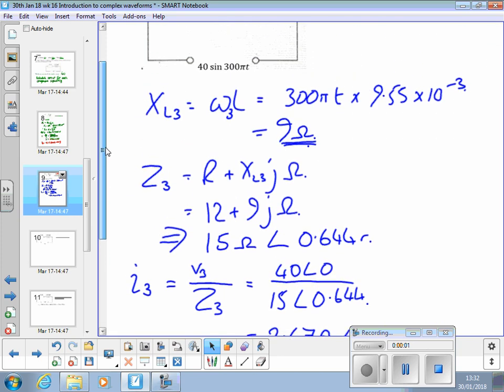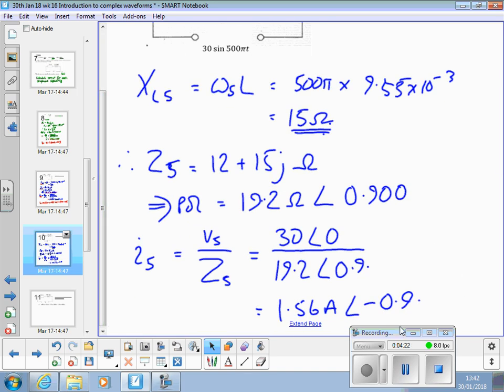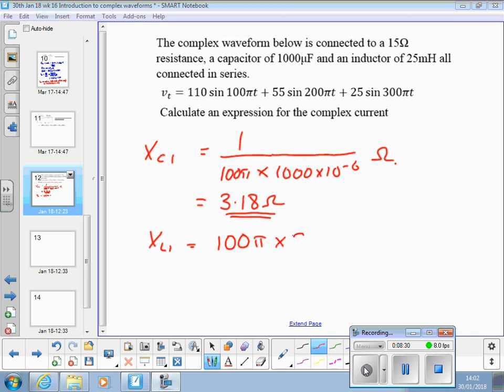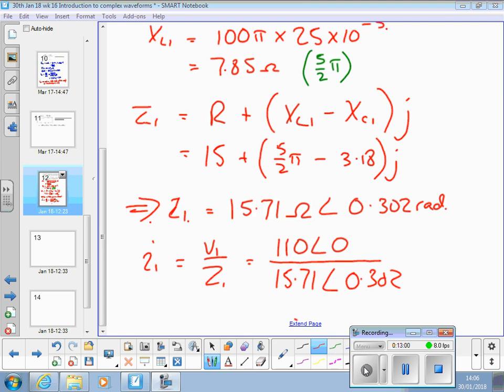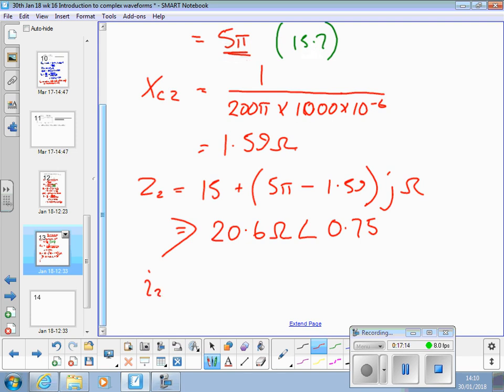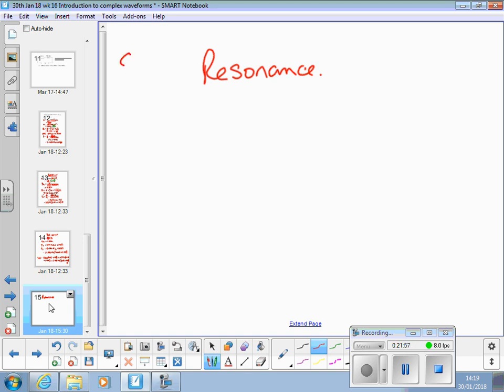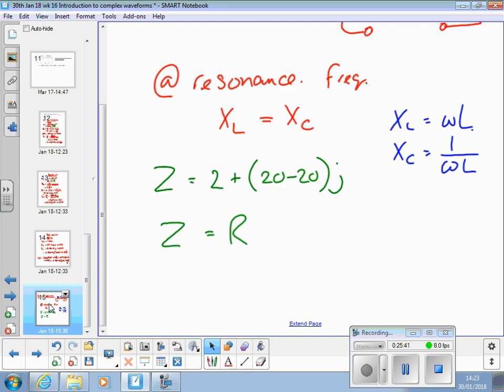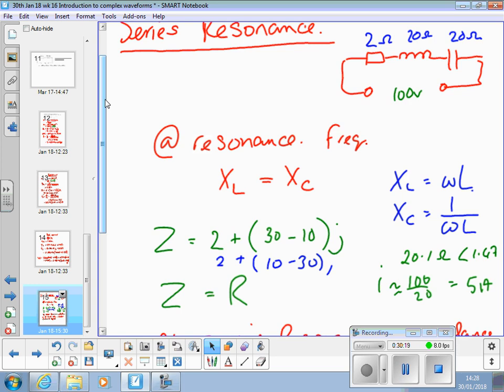Wk 13 30th Jan intro to complex waves part 2